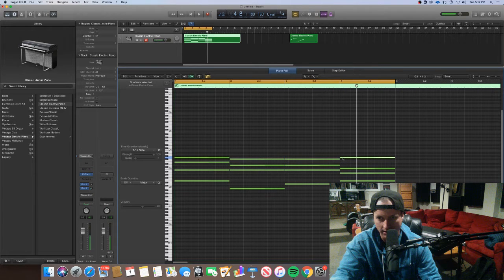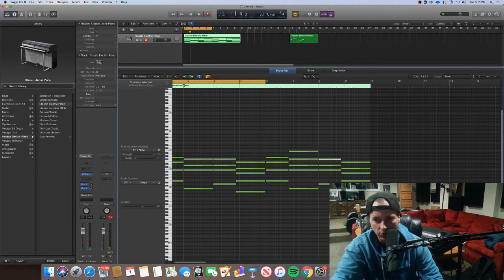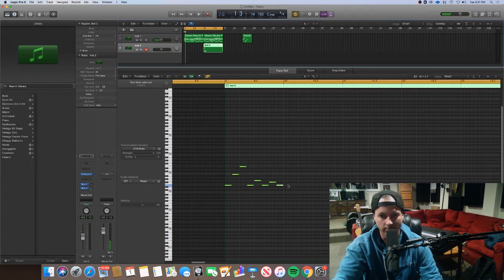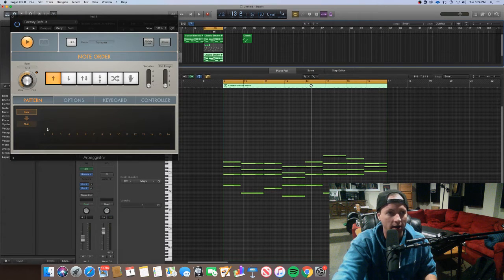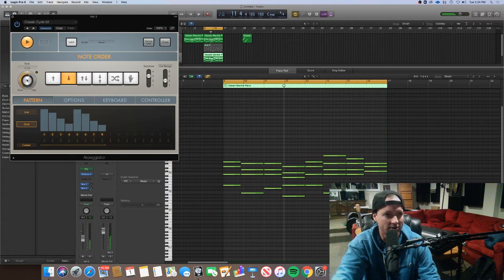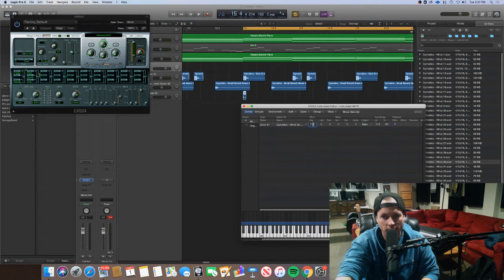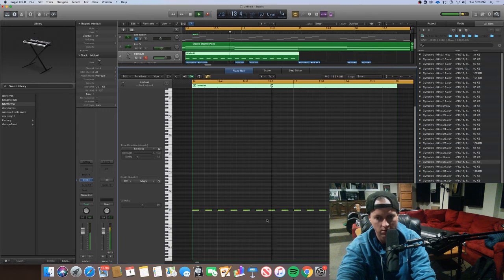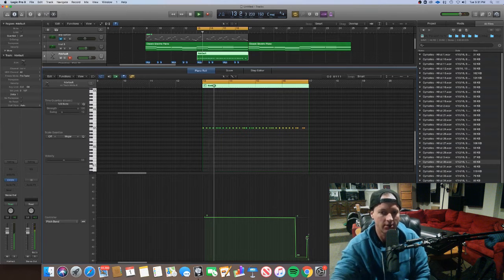Let's Make a Song!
Thought we would switch it up for you all this time and show you my process when it comes to "Making a Song"! From concept to completion, I'll show you  how I produce and arrange tracks from scratch. Hope you enjoy and tell me what you want me to tackle next. - Cheers.

Questions?